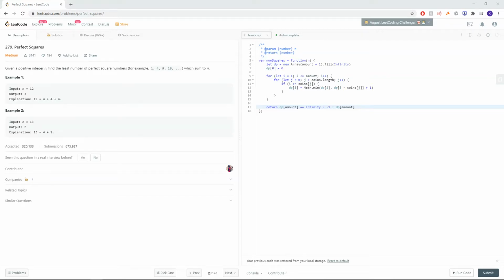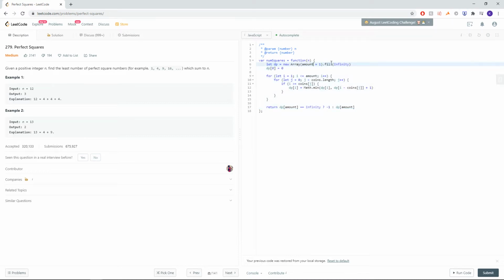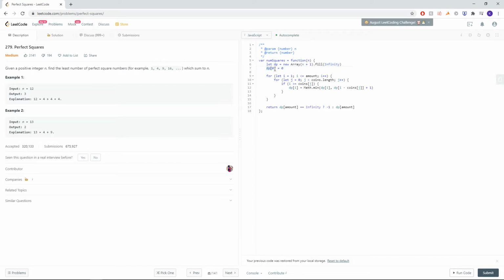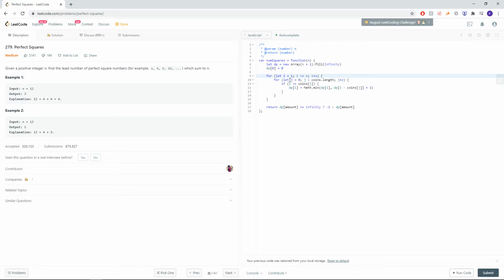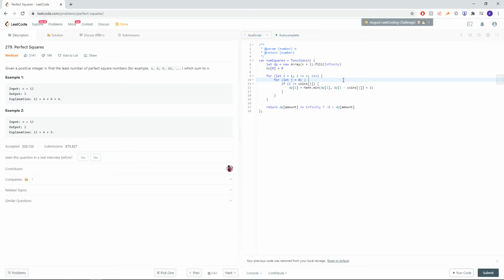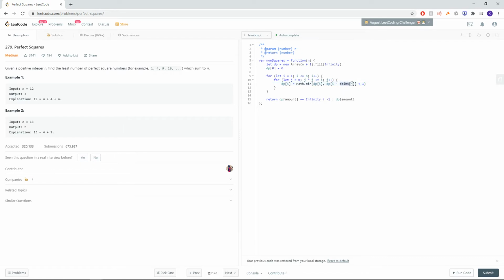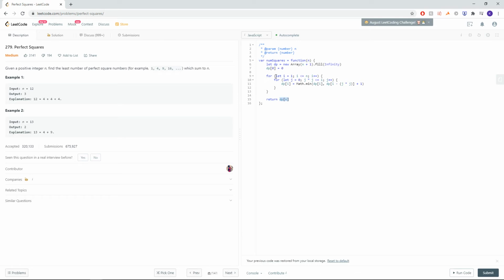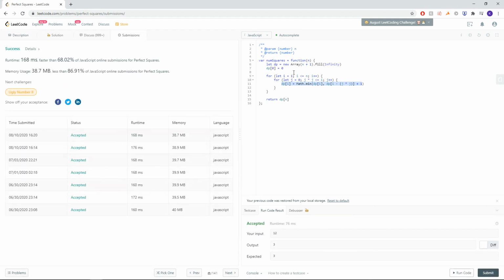LeetCode 279: Perfect Squares